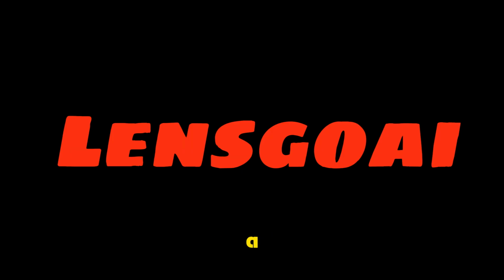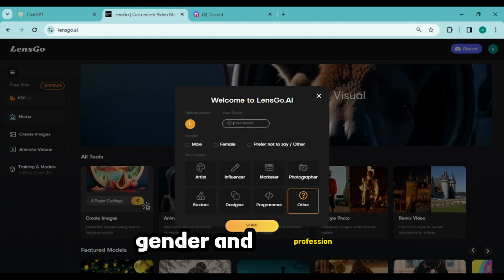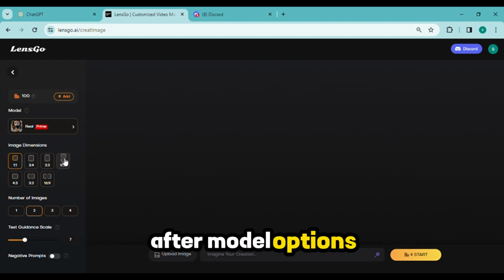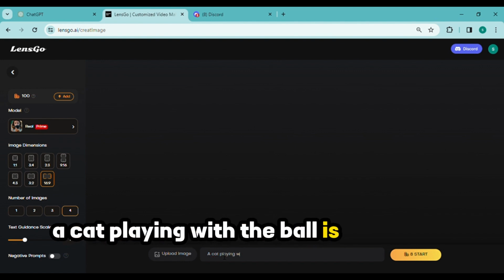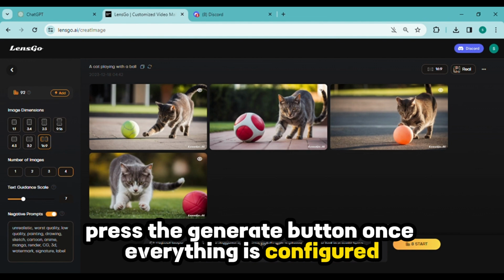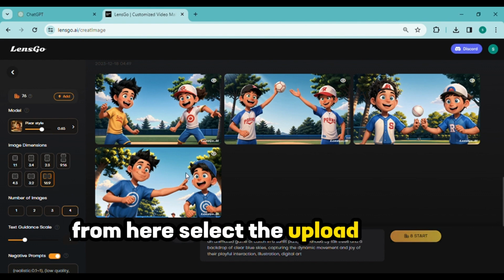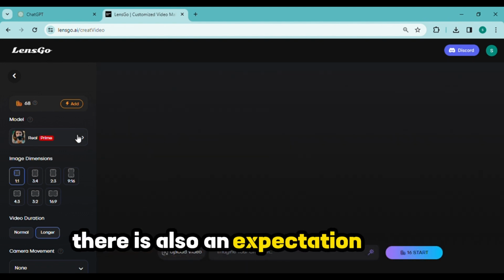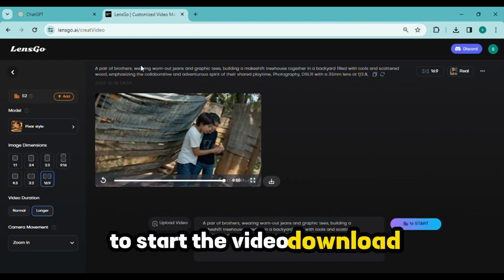LensGo AI: Free AI Image Generator and AI Video Generator [All In One]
You have probably used AI image generators like Mid Journey or leonardo and may be familiar with text-to-video generators like Pika laabs or Runway ML. They are really doing a great job, but you will need to use another AI tool to accomplish all of this on a single platform. I'll be introducing a tool that can produce both images and videos in today's video.

🔗 Tools used in this Free AI Video and Image Generator Video:
LensGo AI

Introducing LensGo, a revolutionary AI platform designed for crafting personalized images and videos. Unlike other limited AI systems, LensGo offers unparalleled adaptability, encompassing text-to-image, text-to-video, image-to-image, and video-to-video models. The platform is not only comprehensive but also free to use.

To get started, create an account and log in. Then, explore the image creation process using the Real and Anime core models or featured models from various categories. Adjust parameters such as dimensions, quantity, guidance scale, and negative cues, and input a text prompt. LensGo AI generates impressive images, allowing users to download or regenerate as needed.

The tutorial also explores more advanced prompts, experimenting with different models like Pixar, and demonstrates image generation from existing pictures. LensGo's video creation capabilities are showcased, utilizing features such as aspect ratio, video length, and camera movement. The platform successfully produces videos in various styles, including Pixar and real-life aesthetics.

The video-to-video feature is demonstrated by uploading a reference video, selecting a style, and modifying prompts. LensGo AI excels in transforming the style while maintaining the original video's composition. The tutorial concludes with an invitation for viewers to share their thoughts and outcomes, encouraging engagement and feedback on the LensGo AI platform.